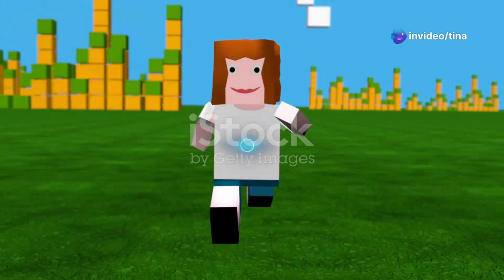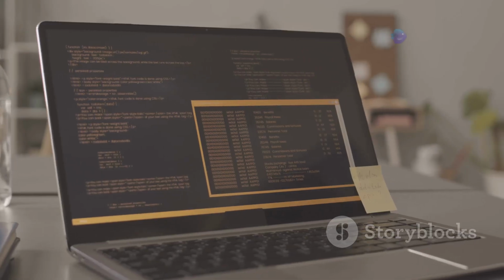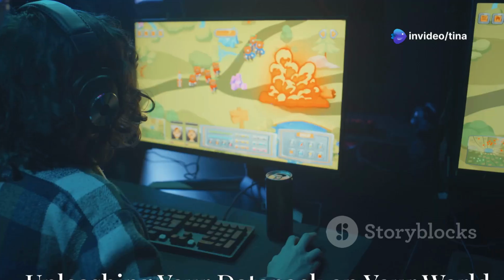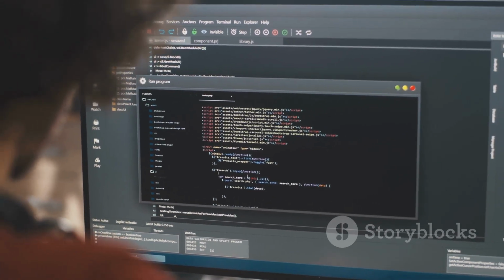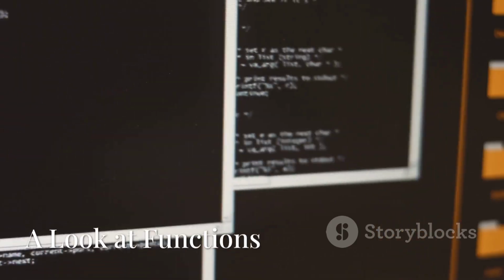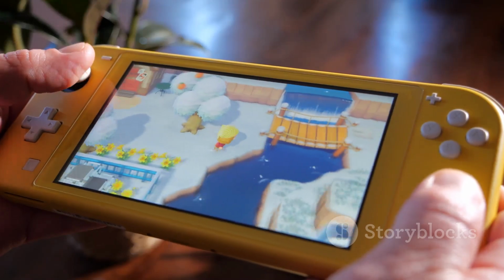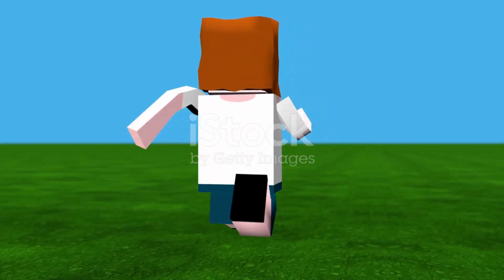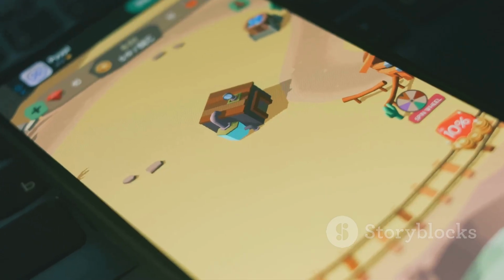Mastering Minecraft: Ultimate Data pack movie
Dive into the world of Minecraft with our "Mastering Minecraft: Ultimate Datapack Guide!" In this video, we’ll explore the best datapacks to enhance your gameplay, from adding new mechanics to creating unique adventures. Whether you're a beginner or a seasoned player, you'll discover tips and tricks for installing and utilizing these powerful tools to customize your Minecraft experience. Join us as we break down essential datapacks, showcase their features, and reveal how you can take your creativity to the next level.

OUTLINE:

00:00:00 Datapacks!
00:00:45 What's Inside a Datapack?
00:01:37 A Step-by-Step Guide
00:02:36 Unleashing Your Datapack on Your World
00:03:36 Making Life Easier
00:04:37 A Look at Functions
00:05:35 Adding Conditions to Your Commands
00:06:26 Triggering Events with Style
00:07:22 Your Datapack Adventure Begins!